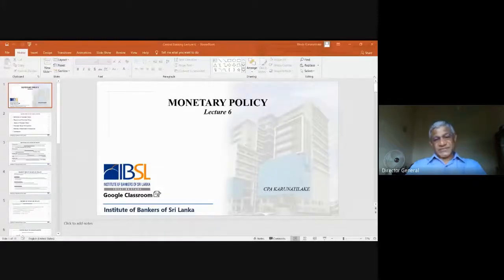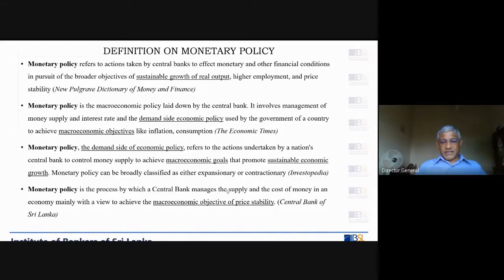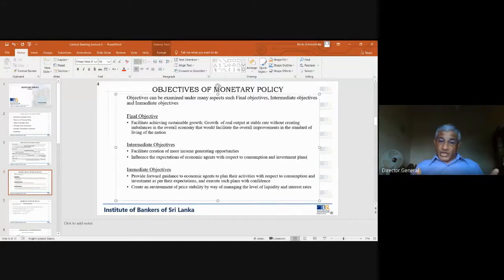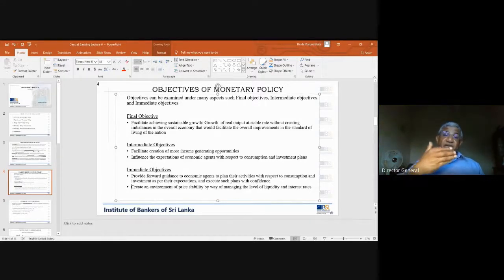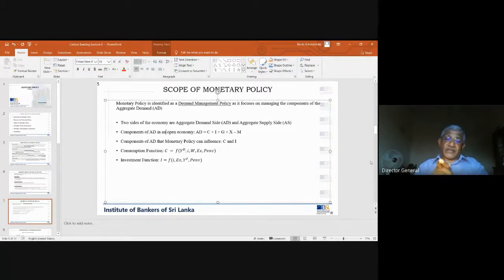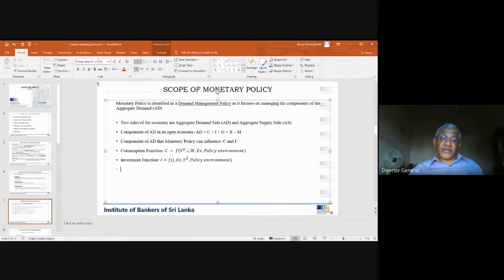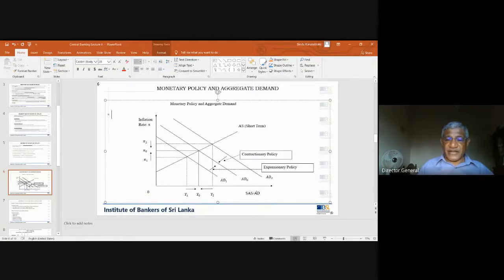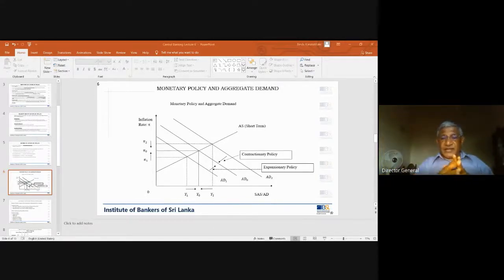D09 E 201 V 02 08 2020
Central Banking
Medium - English